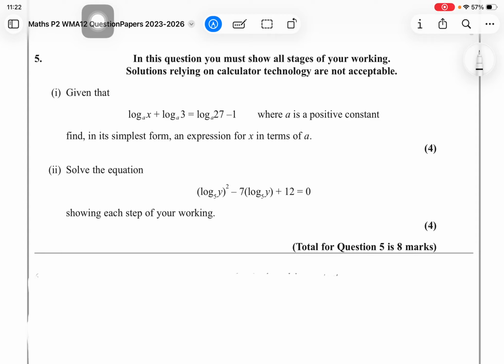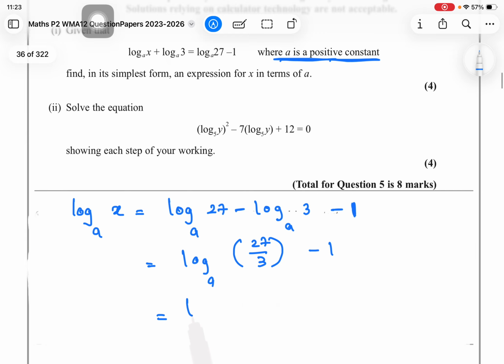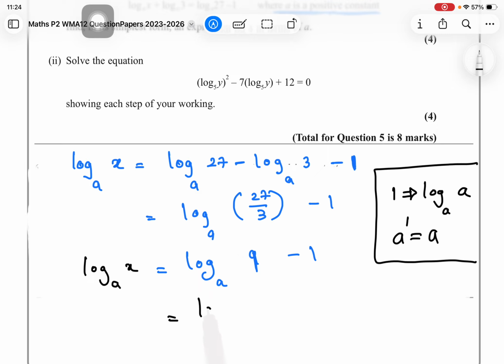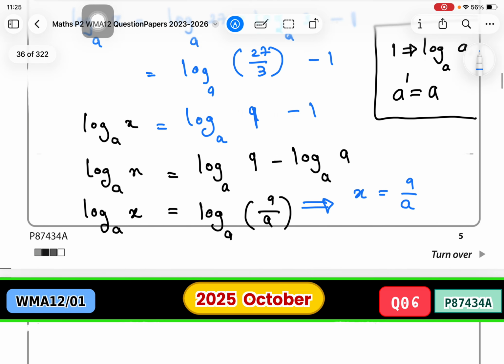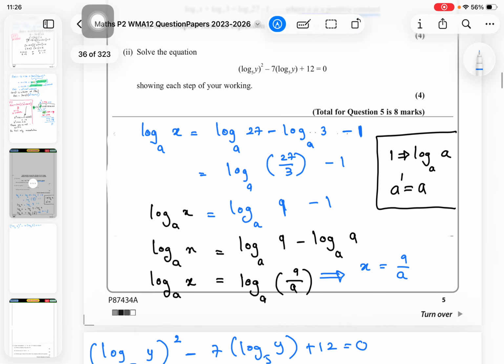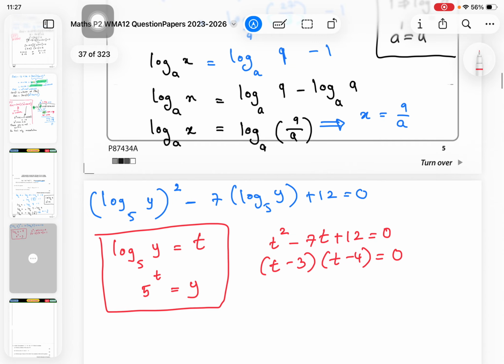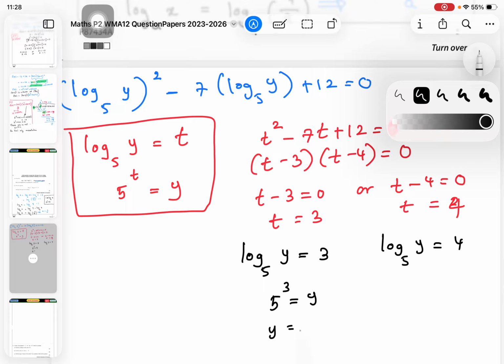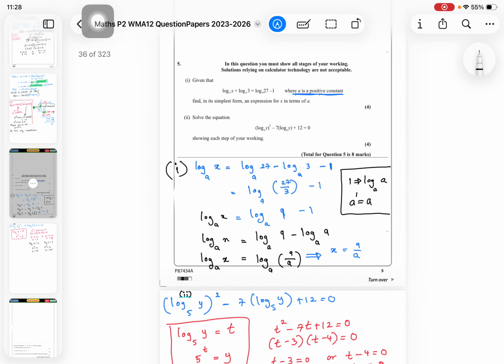WMA12/01 | P2 OCT 2025 | Q5 Explained Step-by-Step | P87434A | Edexcel Pure Math | IAL Maths